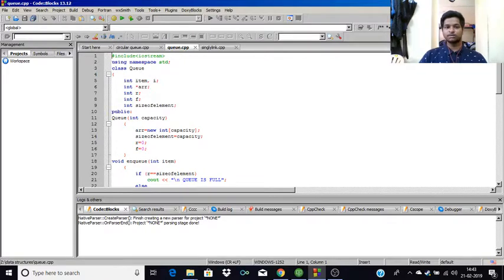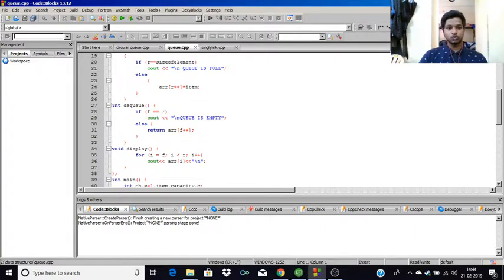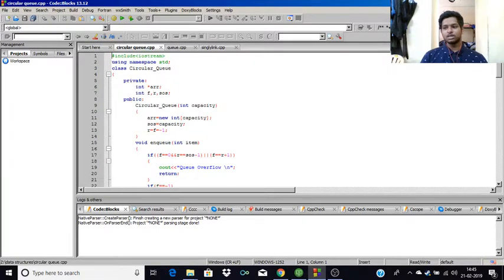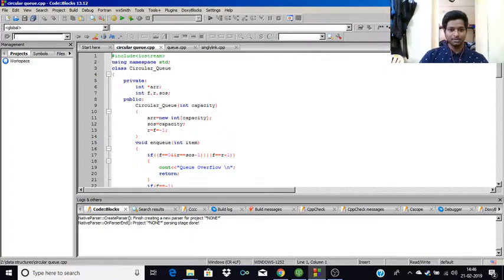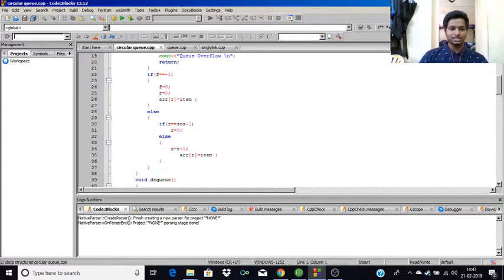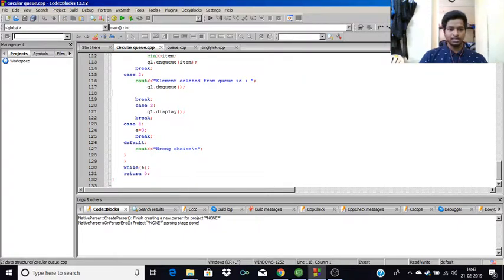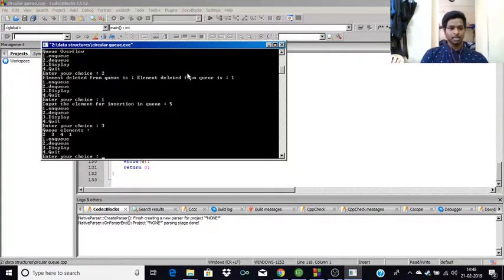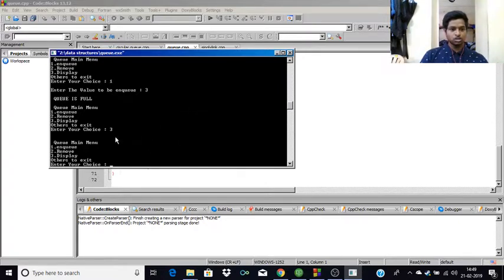Circular Queue and linear Queue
This is a short video that will tell about the queue and circular queue data structures and also its applications and its operations.